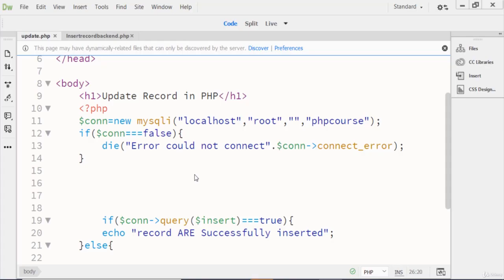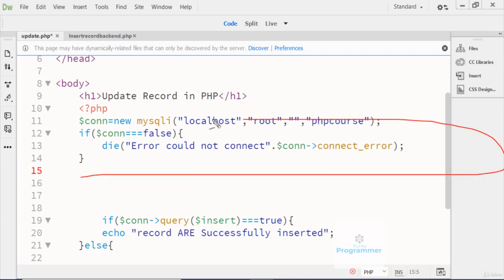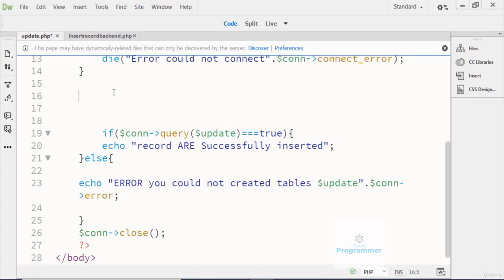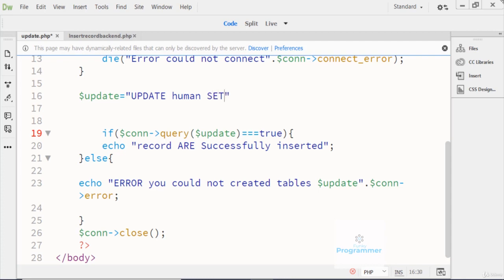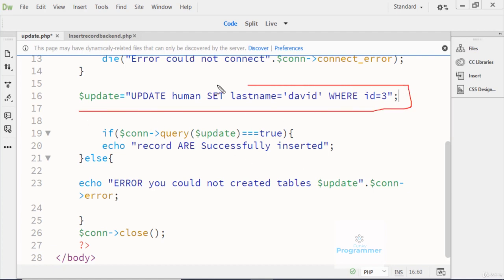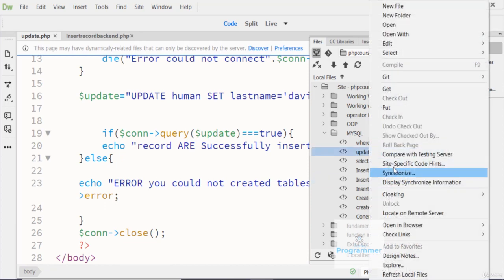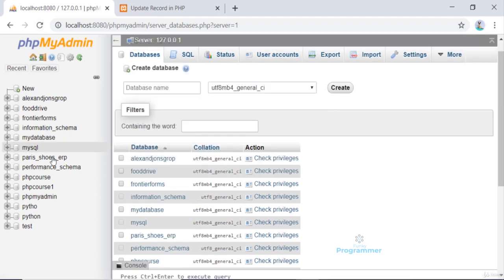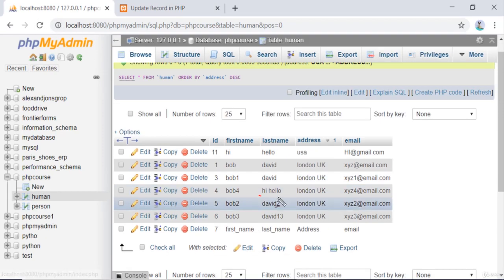30. PHP MySQL Update | Learn Complete Web Development Course Using PHP/MySQL